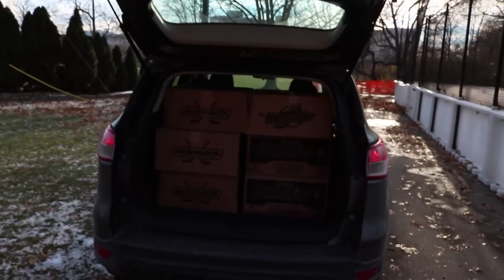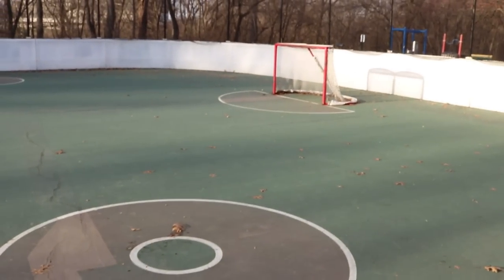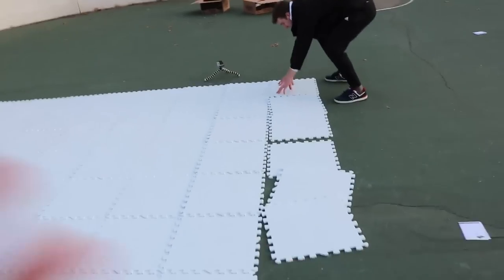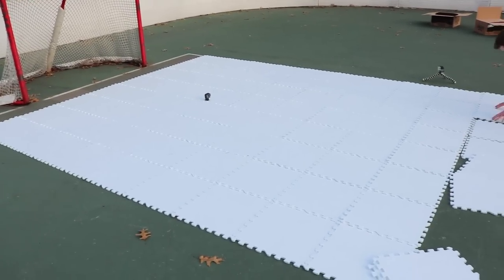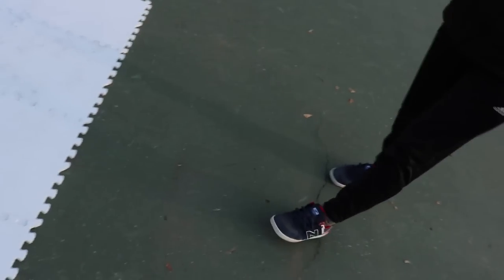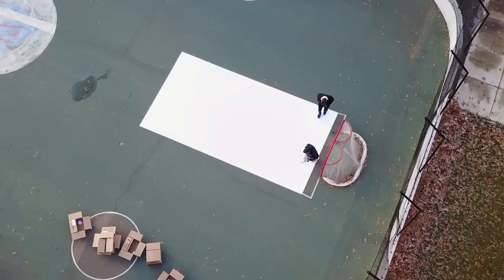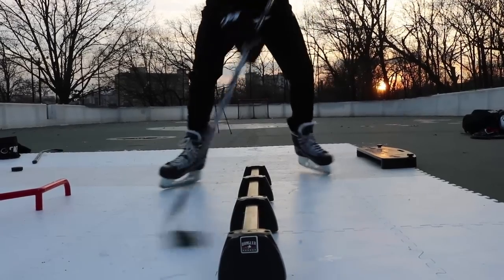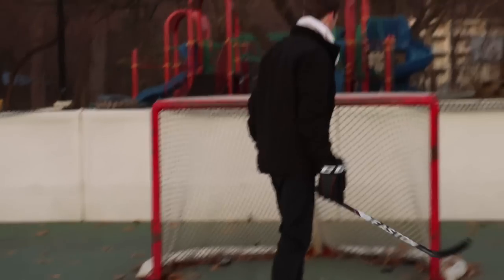BUILDING A RINK WITH SKATEABLE TILES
Big thanks to the dudes over at HockeyShot for hooking me up and sponsoring this video.

Products Featured:
-120 HS SYNTHETIC ICE REVOLUTION TILES
-Extreme Passer Clamp-on Pro
-Extreme Dangler
-Fast Hands Stick Handling Trainer

A revolutionary skating experience is here! Best of all it’s totally customizable for your indoor or outdoor space at home. Presenting the most innovative hockey tile ever made: HockeyShot’s Synthetic Ice – Revolution Tiles! The smaller, lightweight, flexible Synthetic Ice design means you can throw-down and pick-up your artificial ice surface anywhere! Take home ice advantage to a whole new level.

Here are the products that I use and highly recommend! Purchasing them using these links and codes will get you big discounts at checkout.

--Cameras--
GoPro HERO5 Black
GoPro HERO5 Session
Cannon T6i Bundle

--Drones--
DJI Phantom 3 Standard
DJI Phantom 4

--Gaming Setup--
Xbox One
Elgato HD60 Gameplay Recording
Logitech HD Pro C920 Webcam
ASTRO A40 Headset